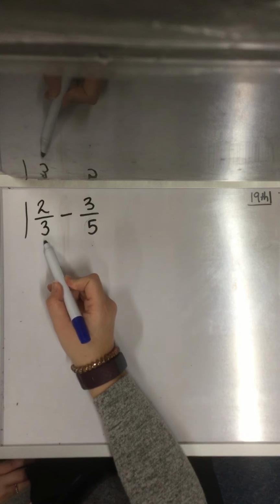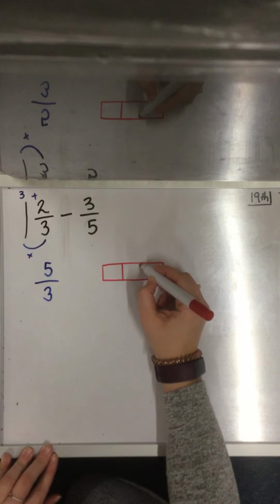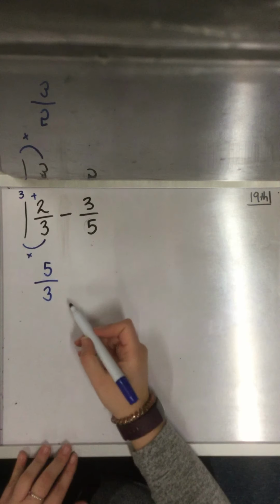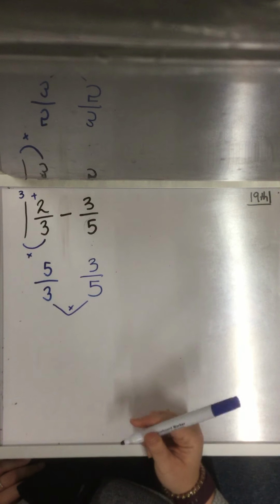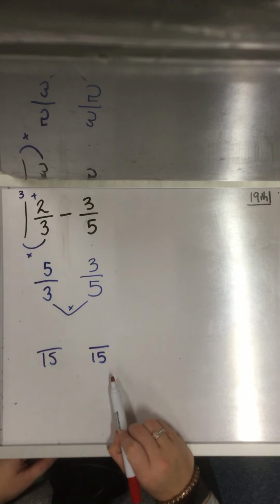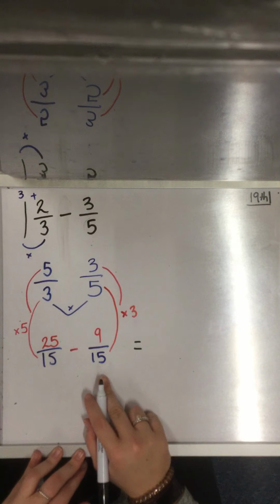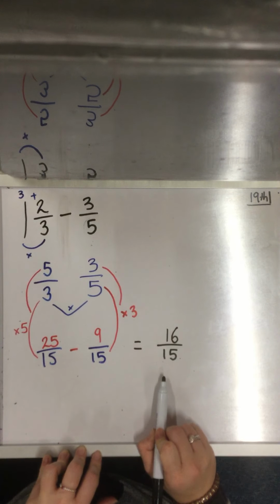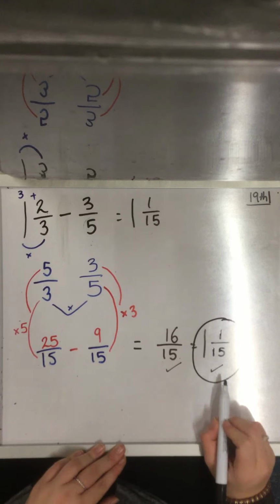Subtracting proper fractions and mixed numbers (Year 6)